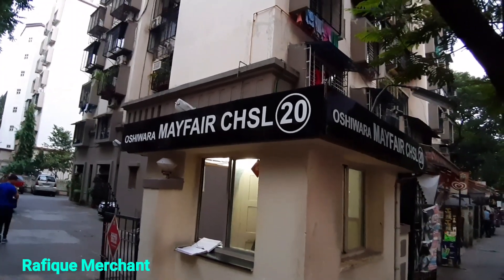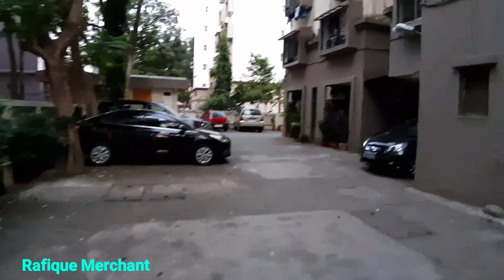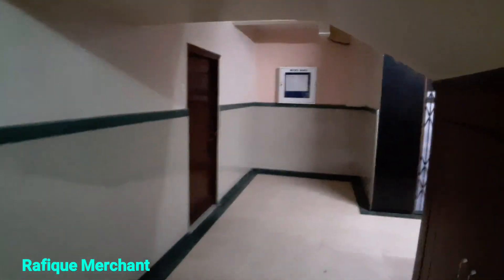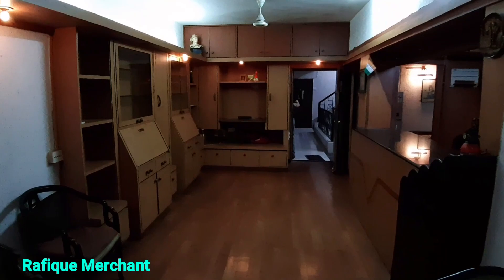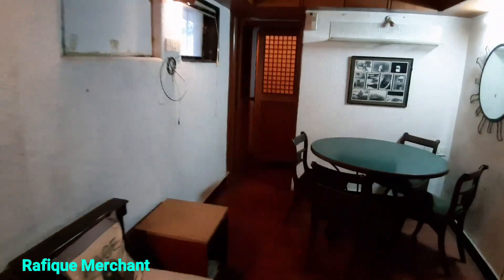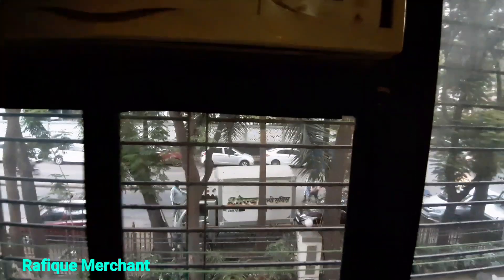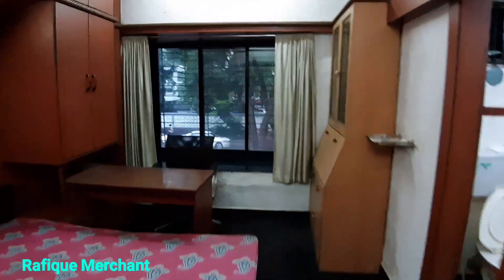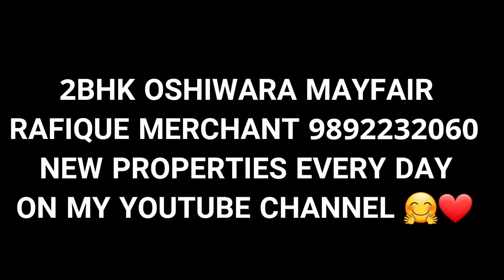RENT 60K,2BHK MAYFAIR CHS, OSHIWARA MHADA, OPP SAMARTH AANGAN, ANDHERI WEST